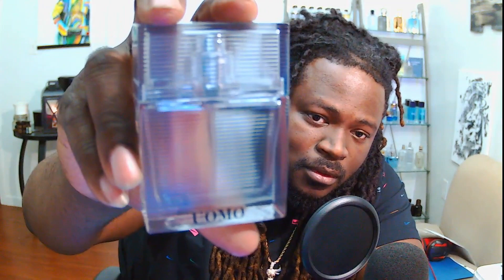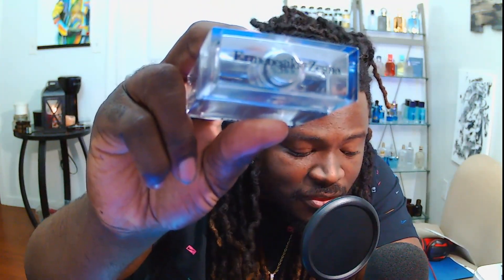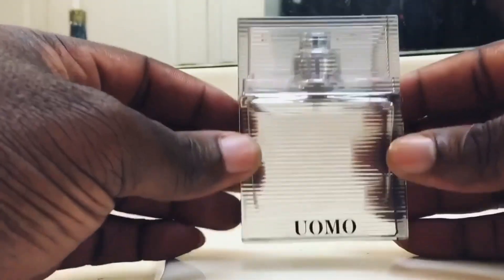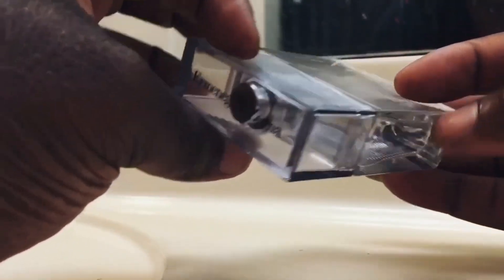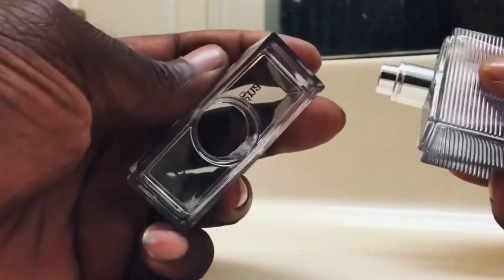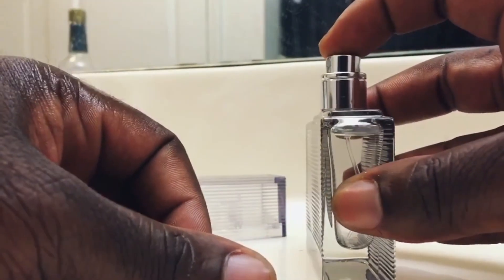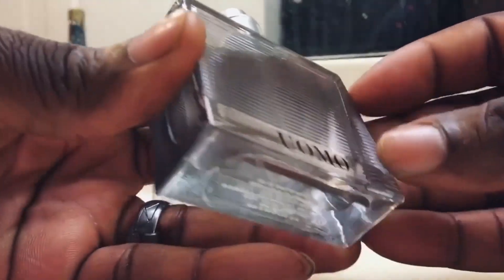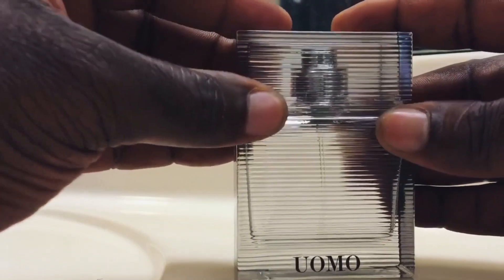$10 TJMaxx Pickup ! Ermenegildo Zenga Uomo Fragrance Review